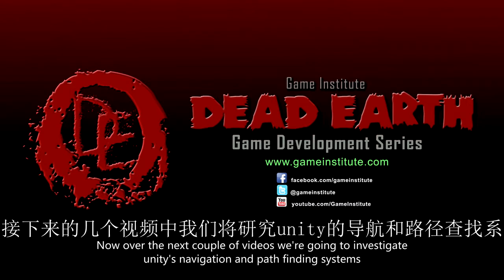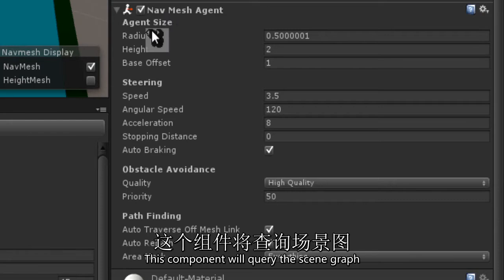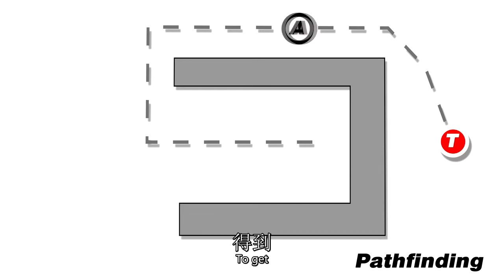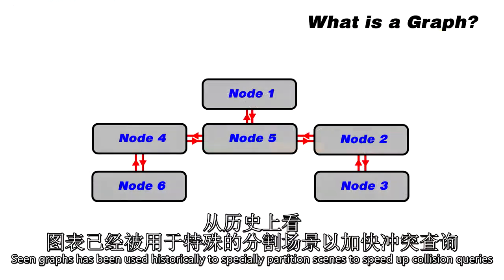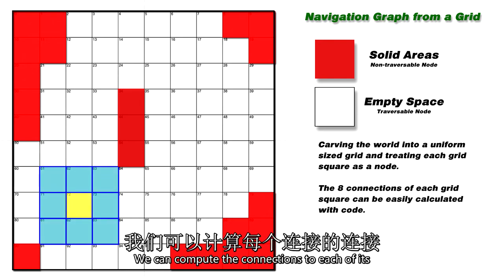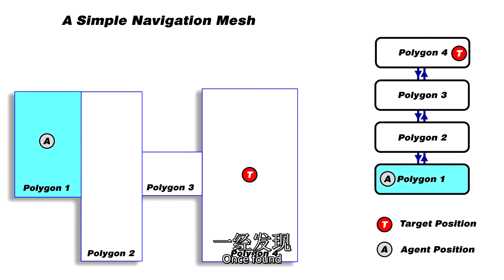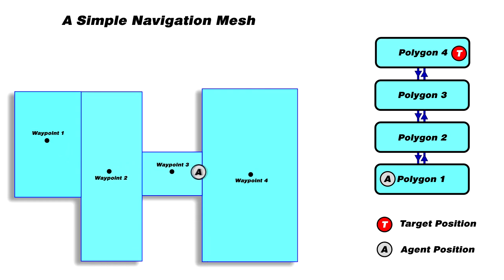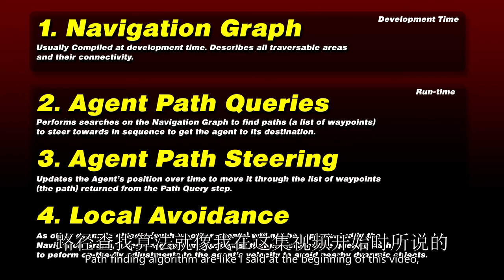3 Dead Earth Game Institute Navigation and Pathfinding I 压制版